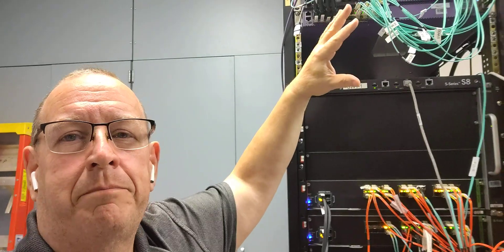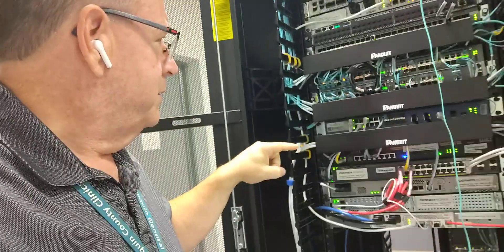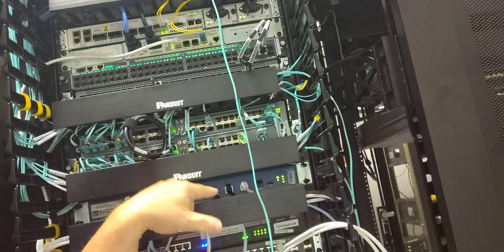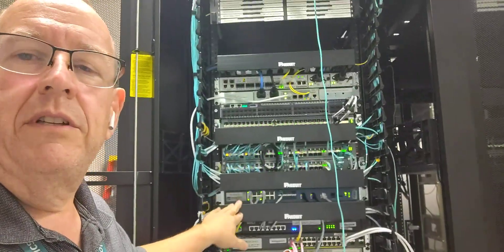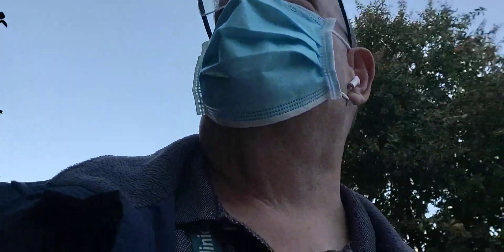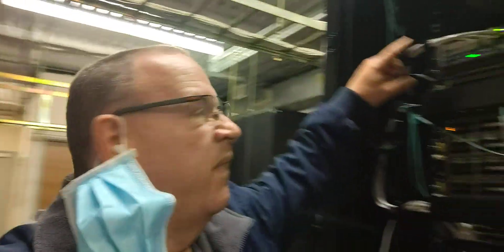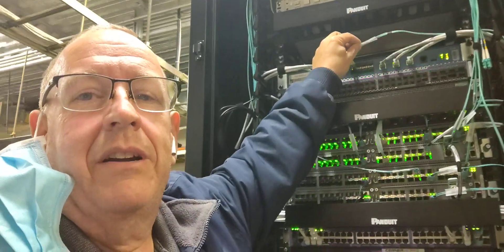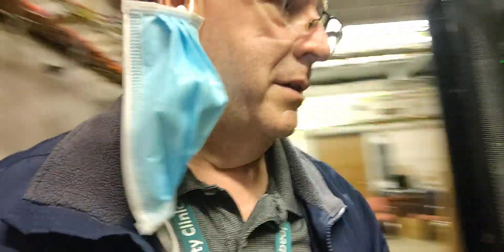Network Admin Life: Firewall moves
Just a quick update on our firewall moves.